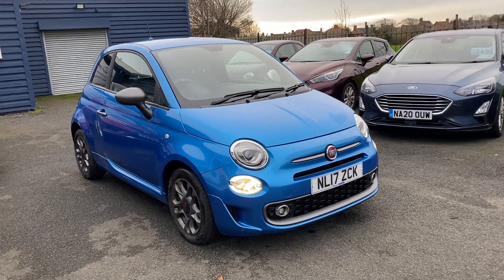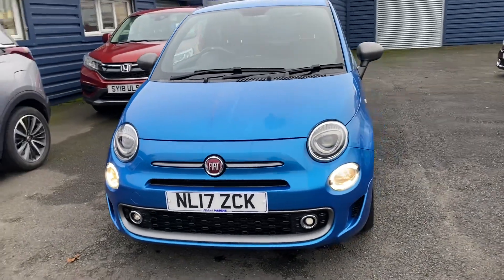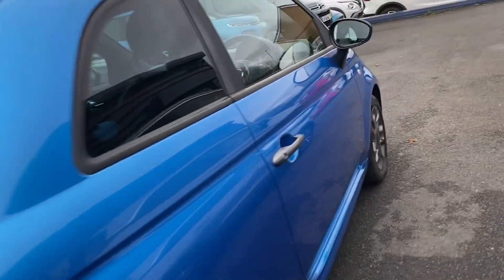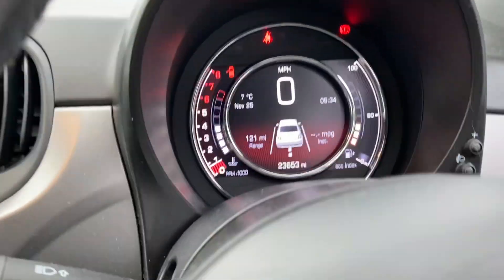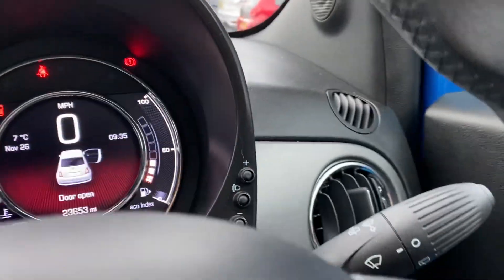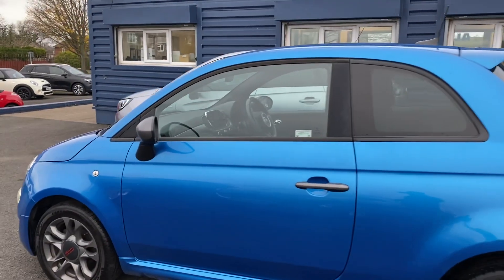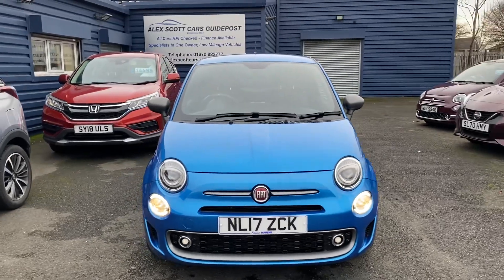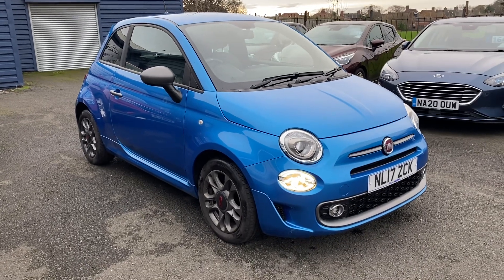Fiat 500 1.2 S Euro 6 (s/s) 3drNL17ZCK 2017 (17) PetrolManualBlueCarULEZ